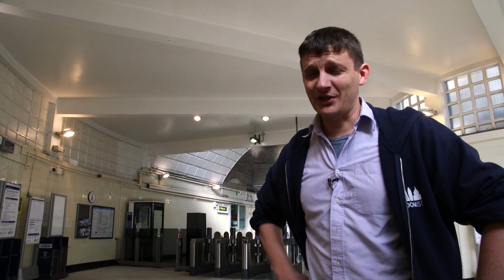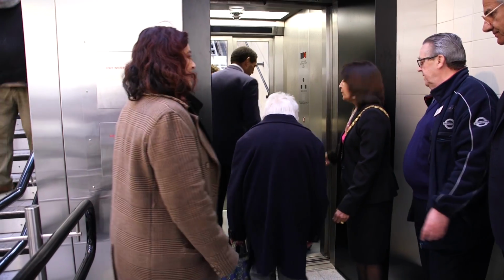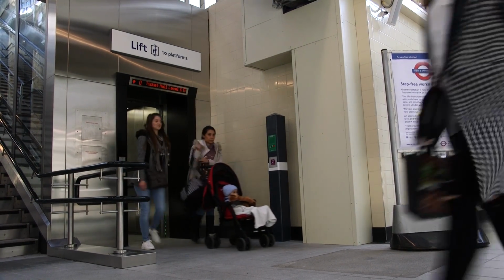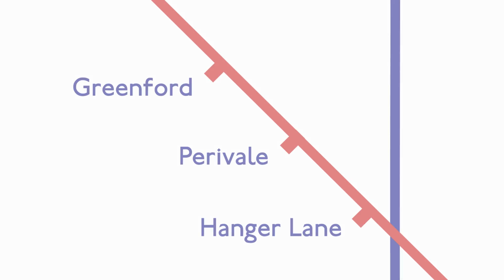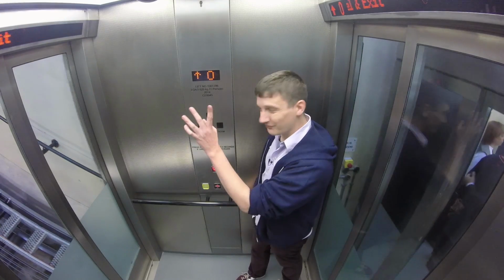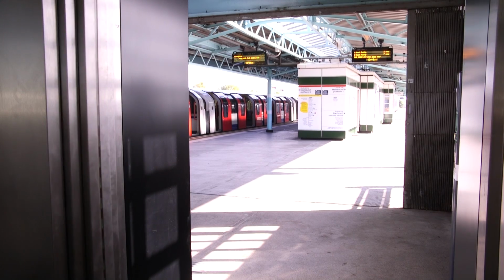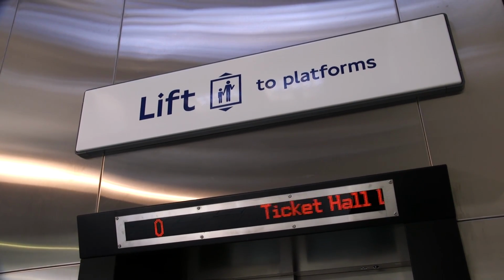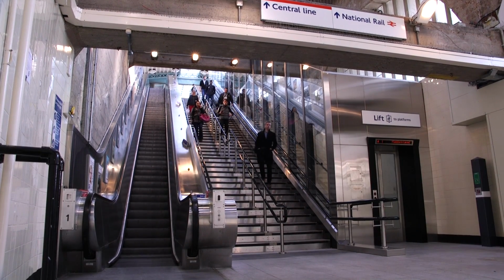Incline Lift At Greenford Station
A tiny part of us went ahhhhh a few months back when the last wooden escalator on the Underground -- at Greenford -- was taken out of commission. But when its replacement finally opened yesterday we went ohhhhh! What prompted this outburst? Said replacement is shiny, majestic -- and the tube network's first inclinator.